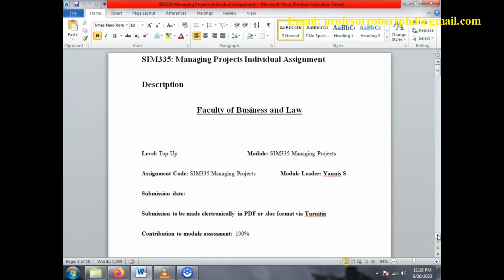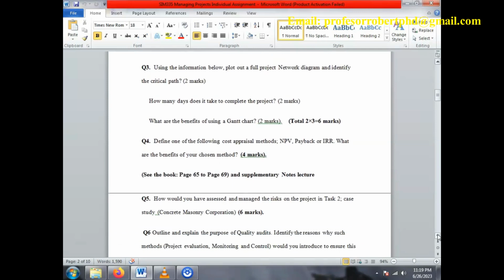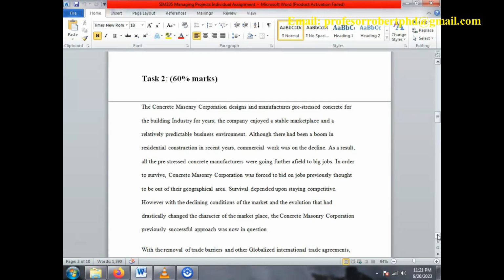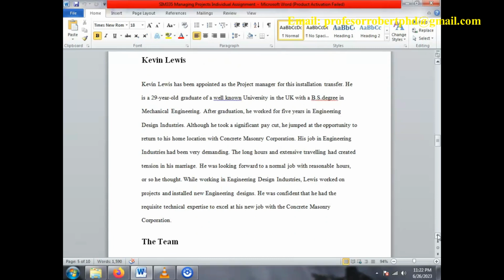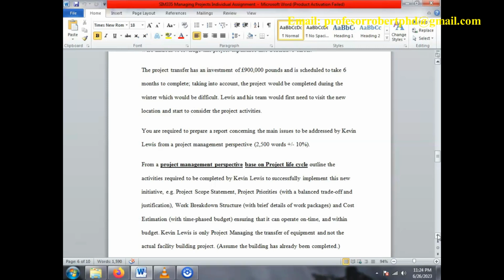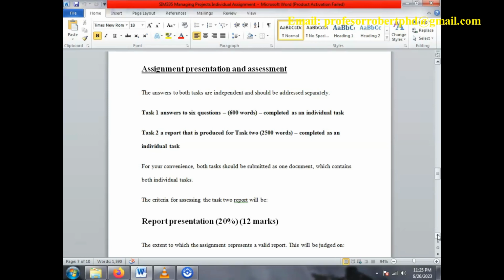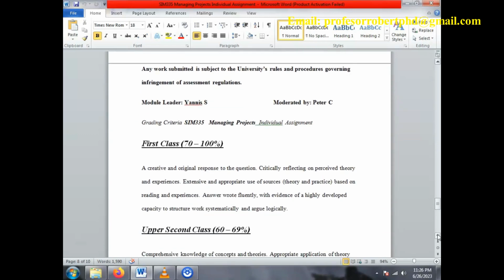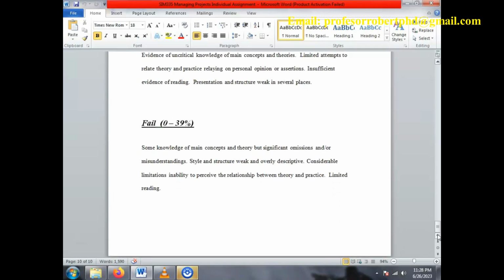SIM335: Managing Projects Individual Assignment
Description
Faculty of Business and Law

Level: Top-Up                                              Module: SIM335 Managing Projects
Assignment Code: SIM335 Managing Projects                Module Leader: Yannis S
Submission date:
Submission to be made electronically in PDF or .doc format via Turnitin
Contribution to module assessment: 100%

This is an individual assignment – complete both tasks 1 and 2
Background: The assignment is intended to bring out the benefits and limitations of the four stages of Project life cycle with different approaches to project planning and control by relating these to the circumstances in the cases outlined. It is also intended to allow students to demonstrate their learning and competence in respect of the management of resources generally but in particular elements of scope, schedule, quality, and cost.
Task 1 (40% marks) 600 words (+/- 10%)
Q1.  What are the core principles/characteristics of any project and why are they important?  (8 marks).
Uniqueness, Temporary, Finite budget, Iterative, Specification, Uncertainty
Q2.  How would you have defined the scope of the project in Task 2; case study (Concrete Masonry Corporation) (6 marks).

Q3.  Using the information below, plot out a full project Network diagram and identify the critical path? (2 marks)
     How many days does it take to complete the project? (2 marks)
     What are the benefits of using a Gantt chart? (2 marks).    (Total 2×3=6 marks)
Q4.  Define one of the following cost appraisal methods; NPV, Payback or IRR. What are the benefits of your chosen method?  (4 marks).
(See the book: Page 65 to Page 69) and supplementary Notes lecture
Q5.  How would you have assessed and managed the risks on the project in Task 2; case study  (Concrete Masonry Corporation) (6 marks).
 Q6 Outline and explain the purpose of Quality audits. Identify the reasons why such methods (Project evaluation, Monitoring and Control) would you introduce to ensure this Task 2; project (Concrete Masonry Corporation) is completed successfully (10 marks).
Tasks  Precedence  Time
a – 3 days
b a 6 days
c b 3 days
d b 4 days
e c 5 days
f c 4 days
g d 6 days
h f 3 days
j h 4 days